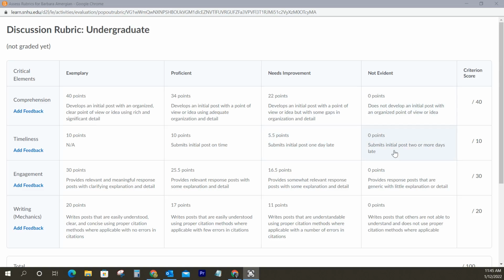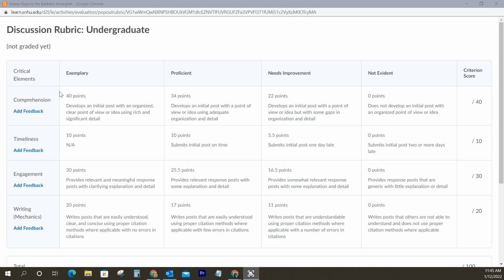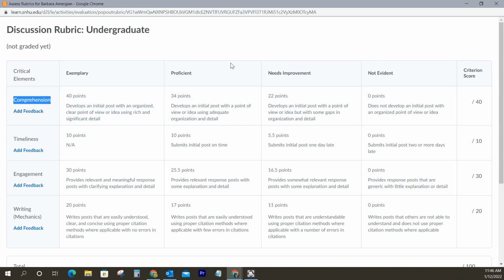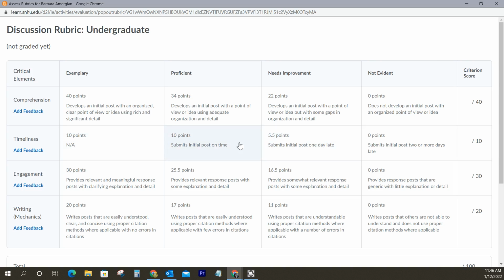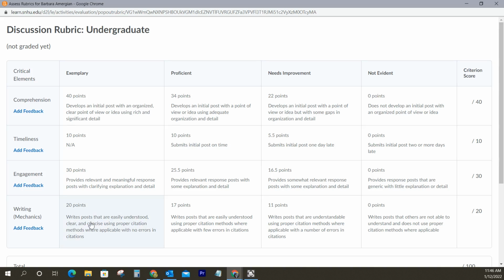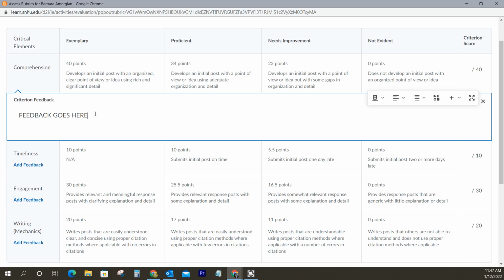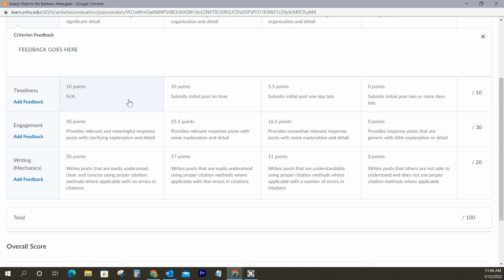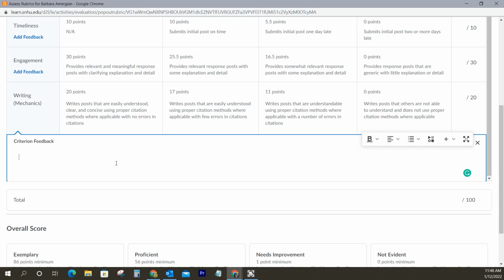Reading Rubrics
Open all graded rubrics to read feedback from each specific rubric requirement section.